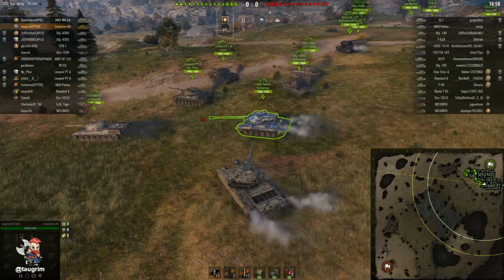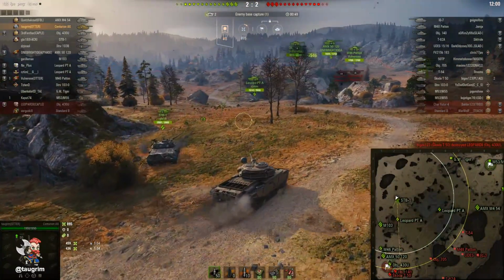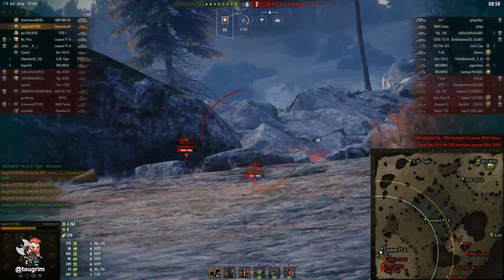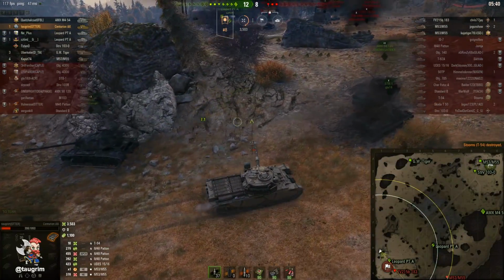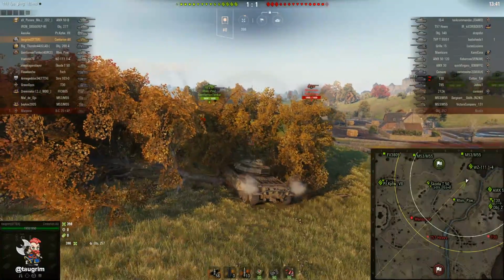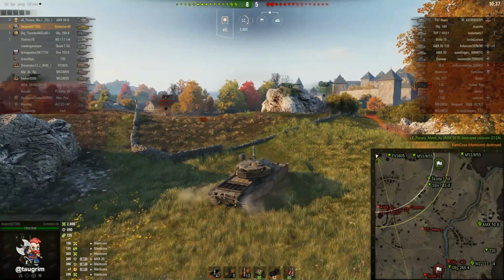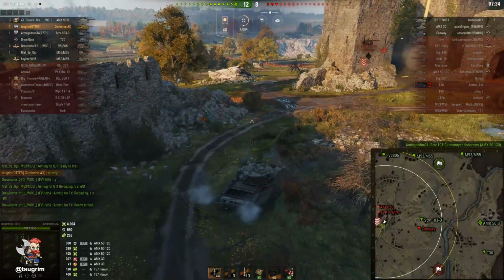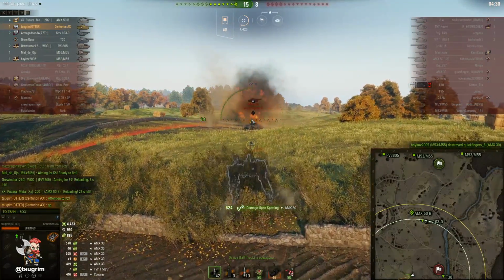Centurion AX Review/Guide, Thinking About Approach Lanes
I review the Centurion AX, a tier 10 British medium tank in World of Tanks (WoT), with replays of Karelia and Redshire battles.

The Centurion AX provides a meaningful increase in DPM relative to the Centurion 7/1, but the turret protection and hull armor don't provide as much protection at-tier. It's a bit of a 1-trick pony.

+ Superb gun depression (-10)
+ Good turret protection
+ Good view range (410)
+ Good silver AP pen (268)
+ Good shell velocity (1478)
+ Able to sidescrape
- Very poor camo (~25 with BIA, Concealment), loses in the vision game to peers
- Hull armor adds weight but isn't worth it
- Low top speed (53)
- Frequently ammo racked
- Large profile

Recommended Equipment
1. Optics
2. Rammer
3. VStab or Vents (I prefer the latter)

Cheers,
Taugrim